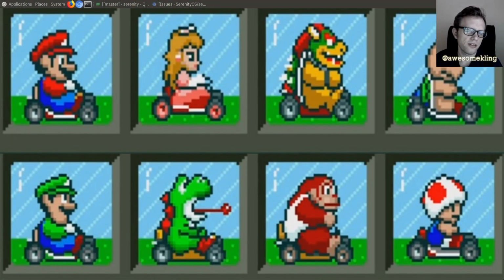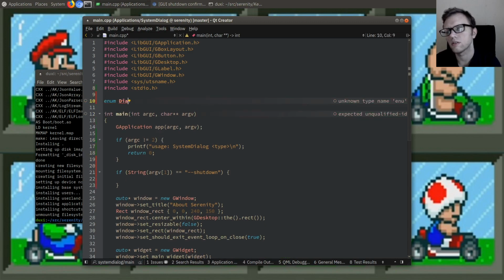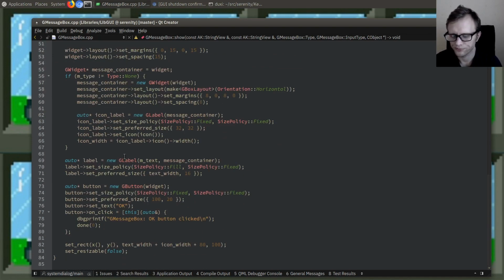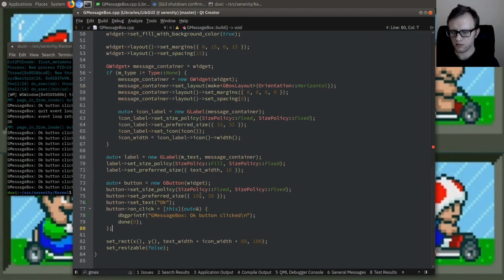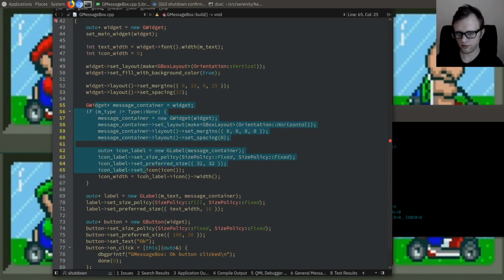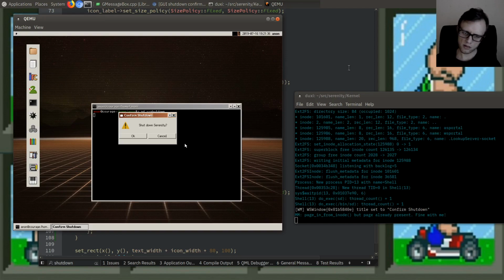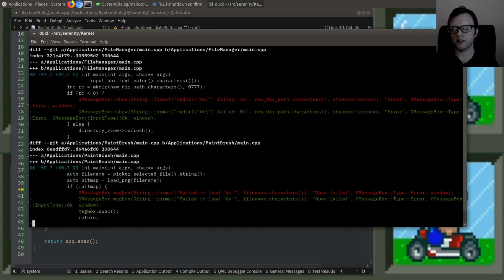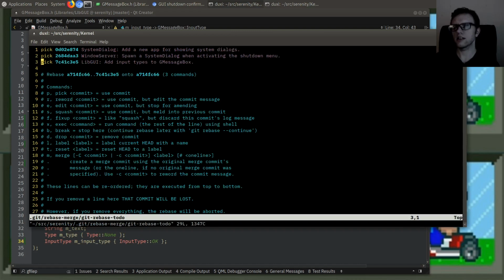OS hacking: Shutdown confirmation dialog